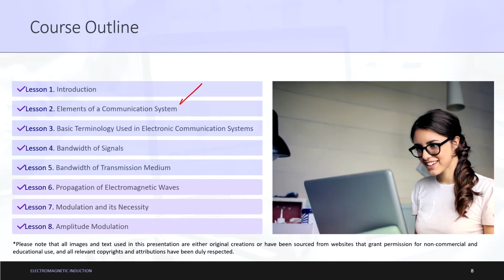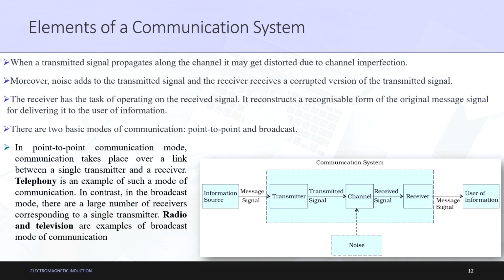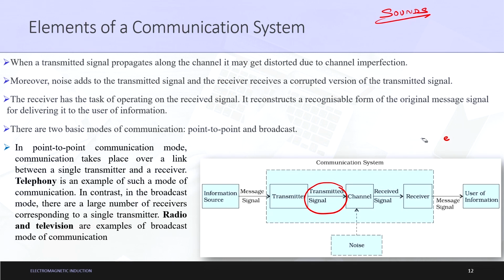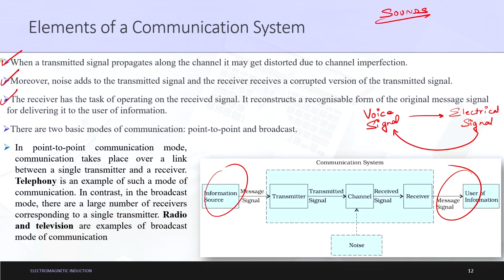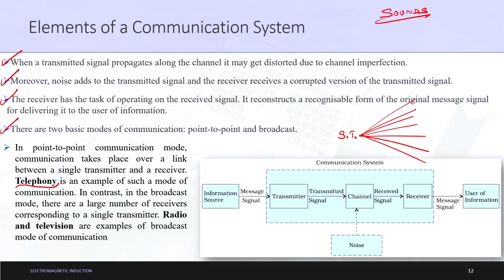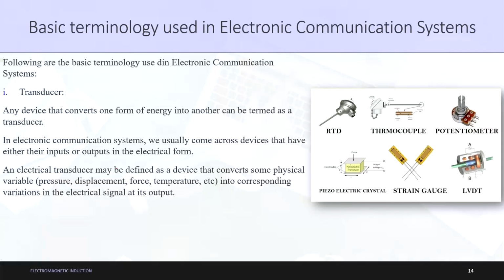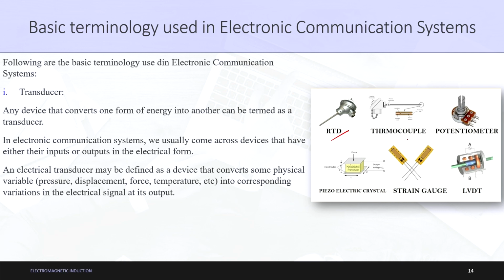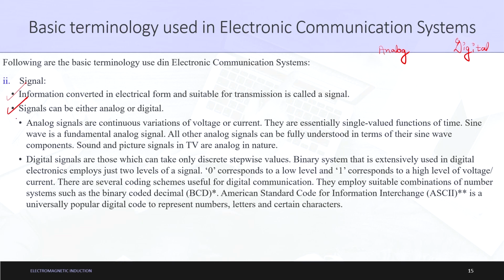Elements of Communication System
Subject: Physics
Programme Name: Communication System
Course Name:  ICAR

In this video, we have explained the key elements that constitute a Communication System.

📡 Key Features:
Syllabus-focused Content